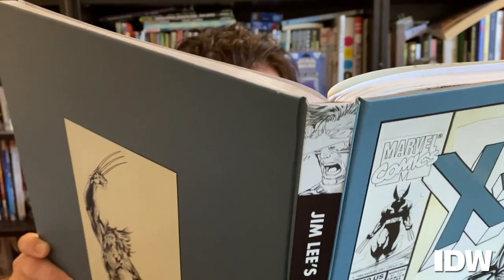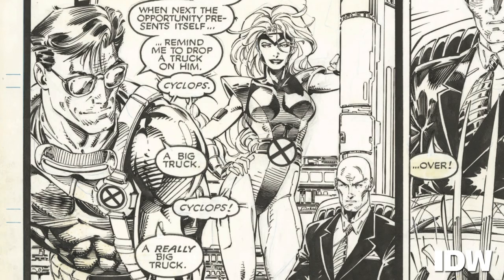Inside Jim Lee's X-Men Artist Edition - Barber's Shop #40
Jim Lee's X-Men Artist Edition is now on sale. Get an inside look at covers, splash pages, pin-ups, and behind the scenes art with commentary from Editor in Chief John Barber.